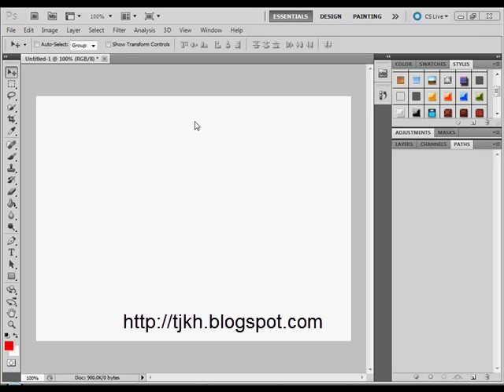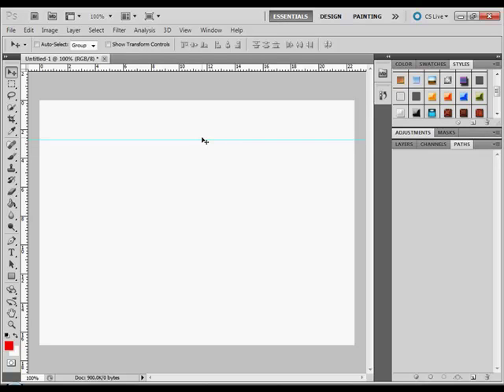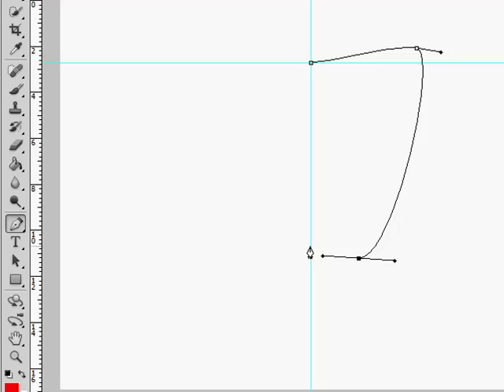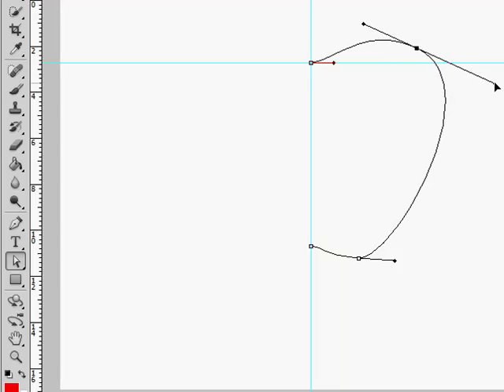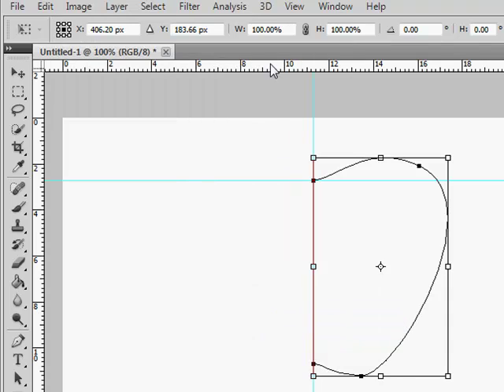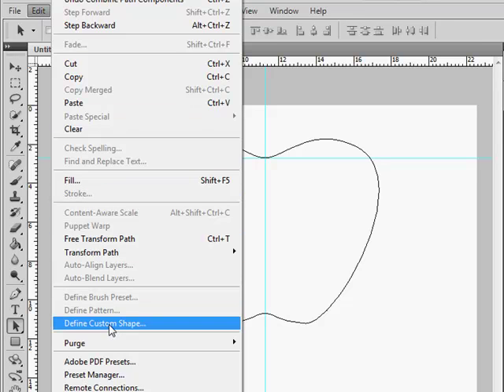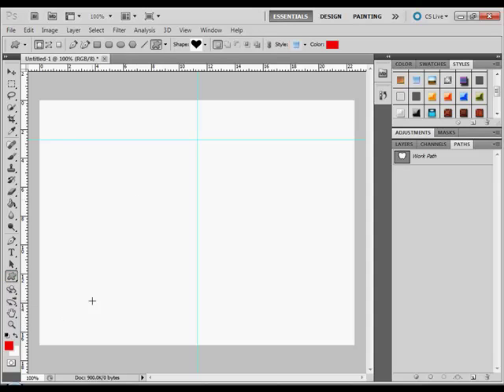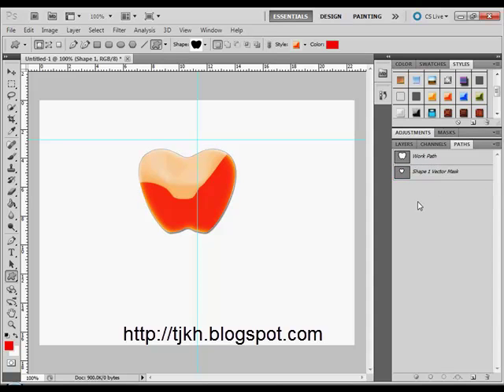making a symmetrical shape with the pen tool in Photoshop.mp4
This tutorial shows how to make an apple shape with the Pen Tool. It includes how to alter, copy, paste, flip, align and combine paths to make a symmetrical shape.